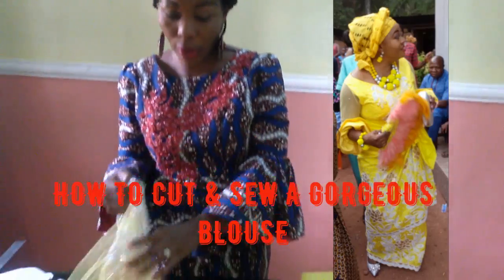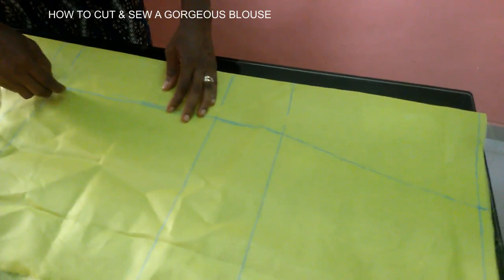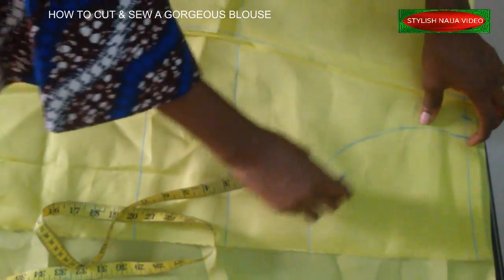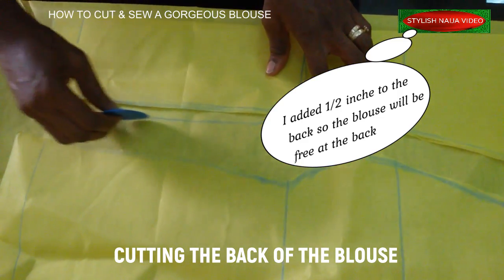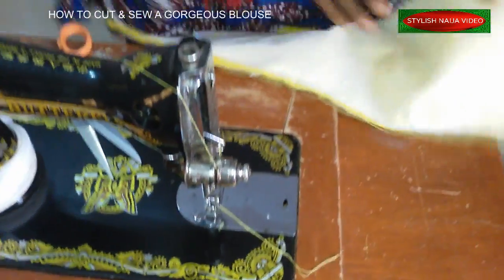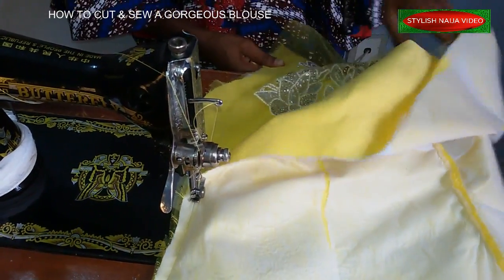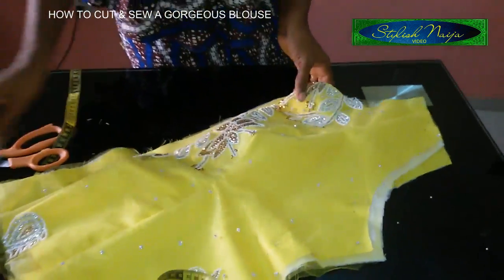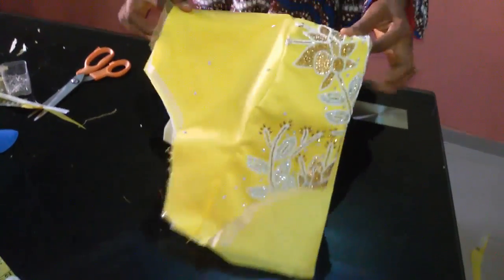How to Cut and Sew a Gorgeous Blouse.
This video will teach you how to cut and sew a Gorgeous Blouse, in the easiest way.  all you have to do is just follow the illustration.